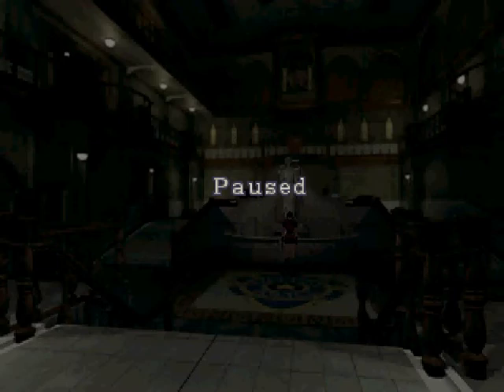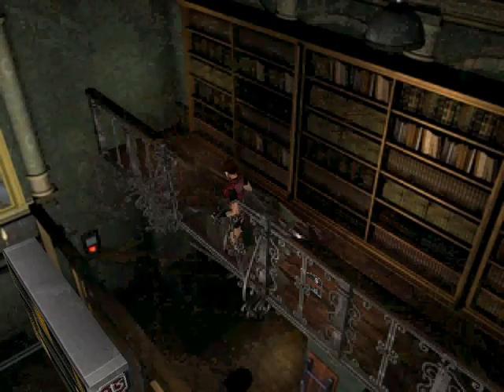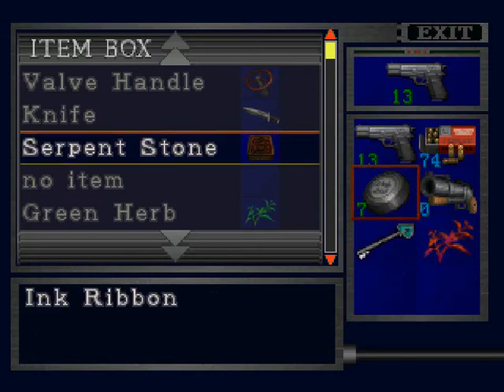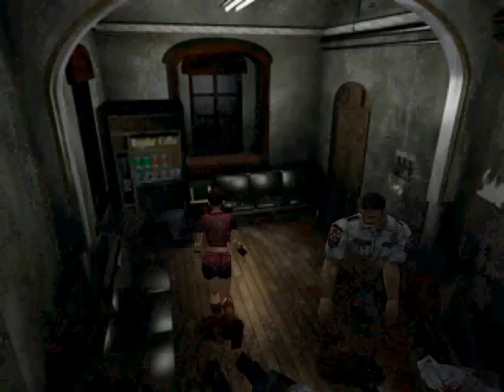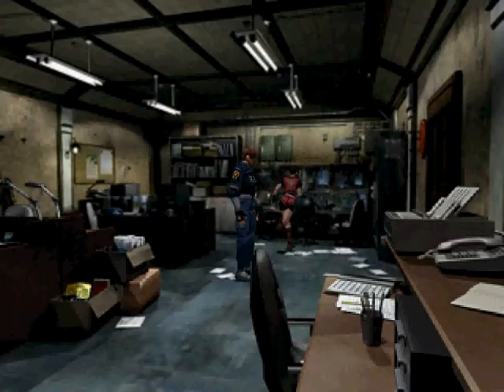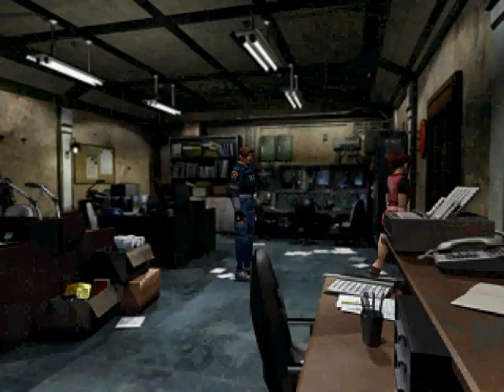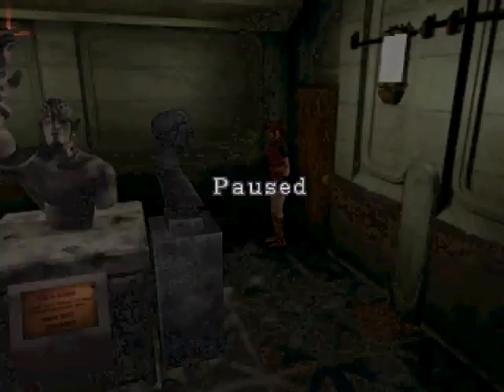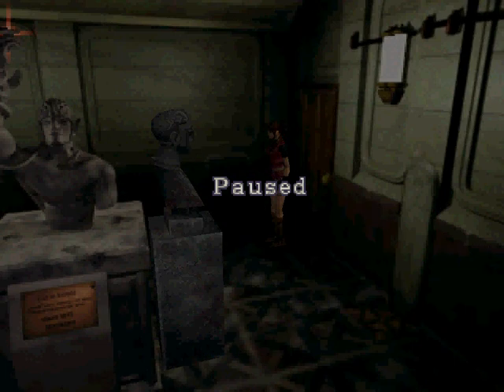Let's Play Resident Evil 2 -B- Episode 4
In this episode we explore a little more of the second floor of the station! We run into Leon in the S.T.A.R.S. office and we also catch a glimpse of a new face! (Well, we saw her in the ending scene to Scenario A, but not in B yet.) Anyway, enjoy!

Important Items Obtained:
Serpent Stone
Diamond Key